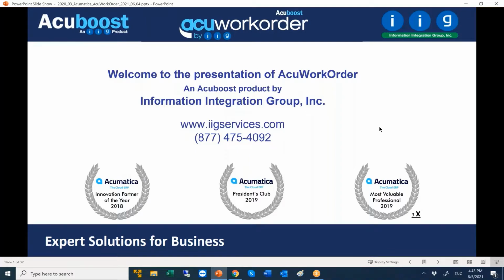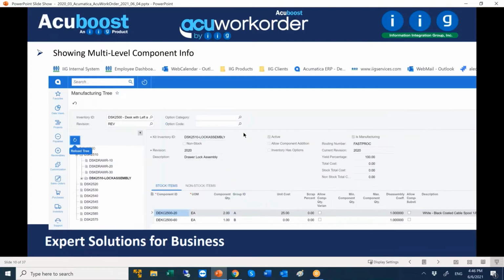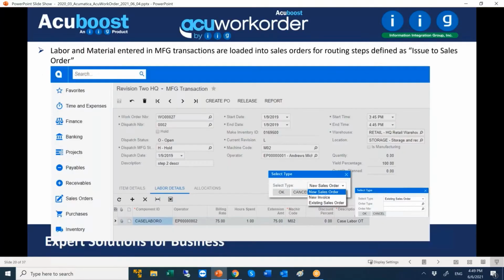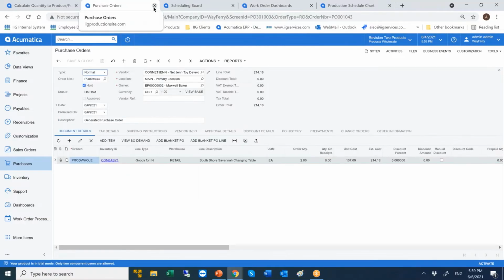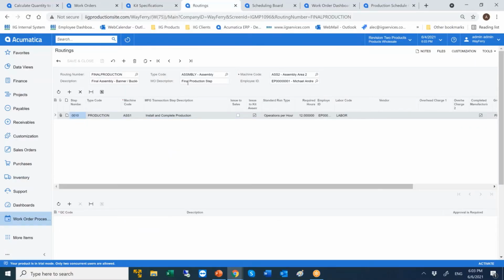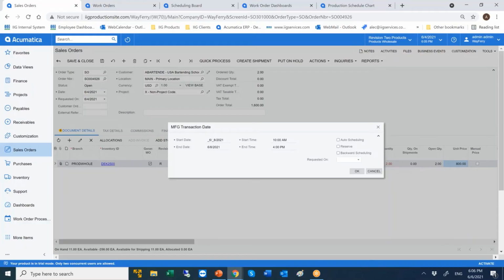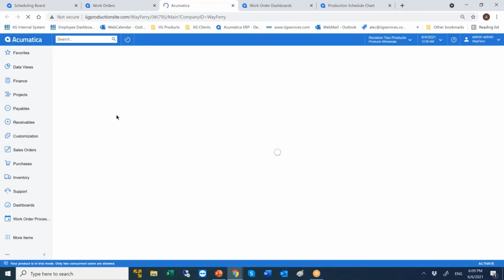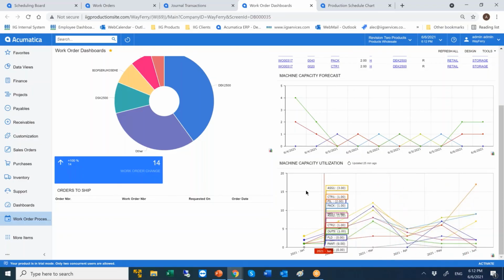Acumatica Work Order Management (AcuWorkOrder) - Information Integration Group 2021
This product is fully integrated with Acumatica ERP, and assist with managing work orders.

Please reach out to Information Integration group for more detail on this solution.

Acuboost is IIG's series of Enhancement Software Solutions for Acumatica Cloud ERP.